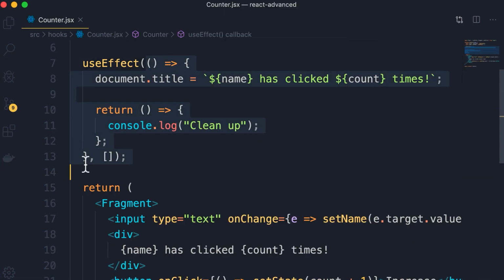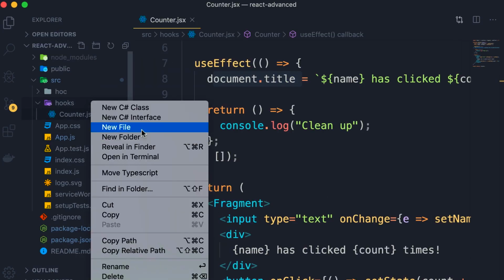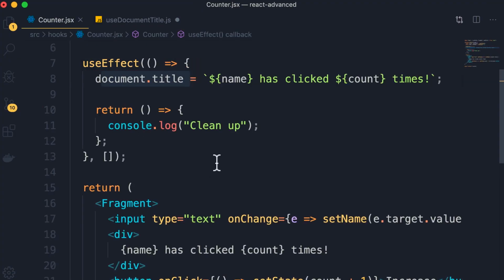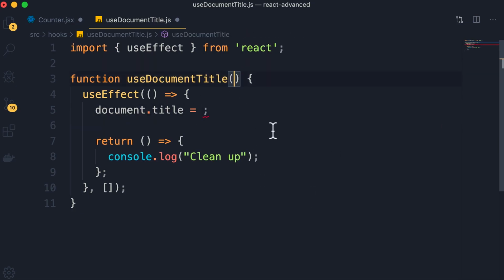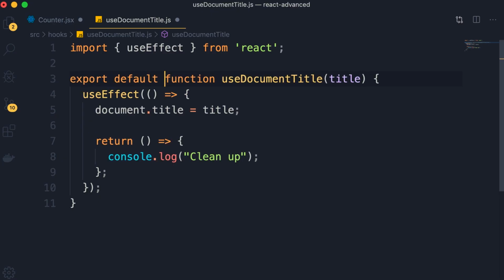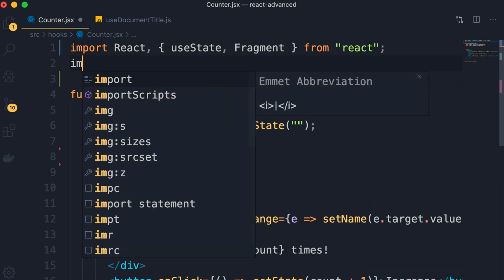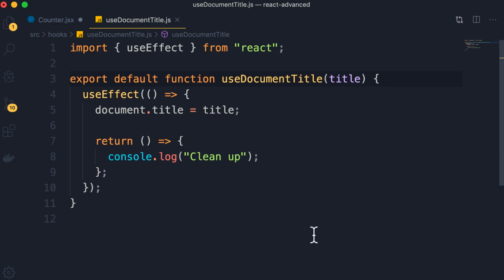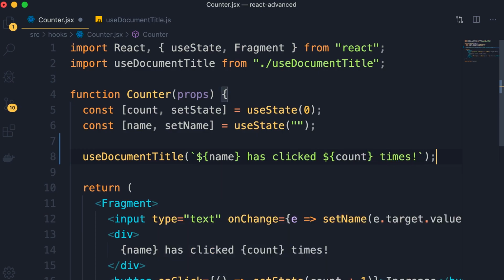208 Custom Hooks